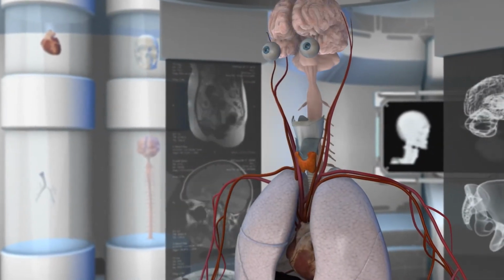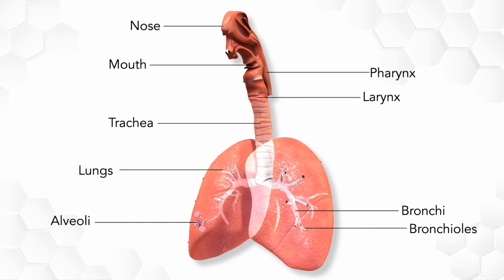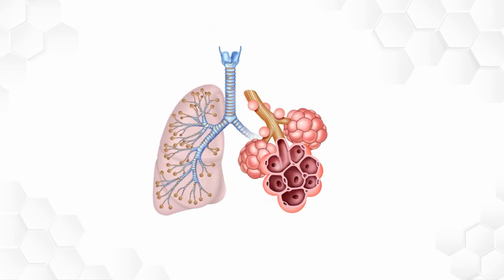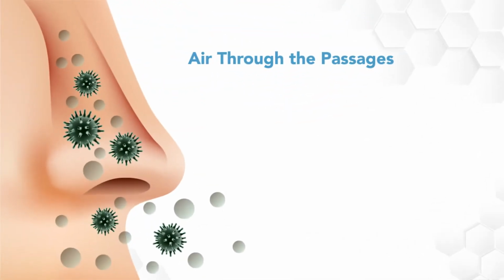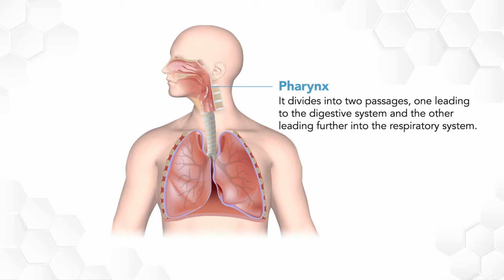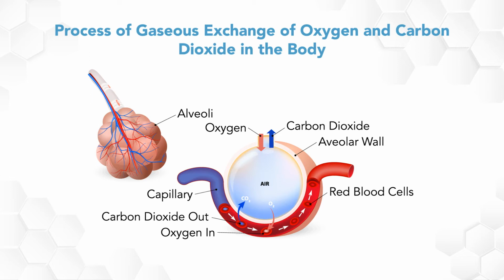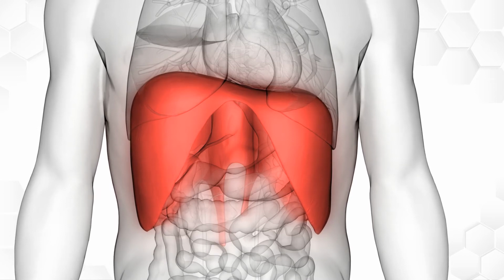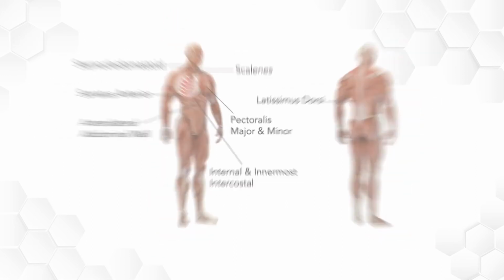THE RESPIRATORY SYSTEM | APEC Courses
In this session we will discuss the respiratory system and the role it plays in the human body. You will come to understand the structure and function of the lungs, the pathway air takes to the respiratory system, the muscles involved in breathing and the process in gaseous exchange.